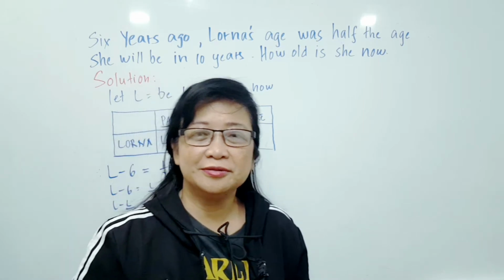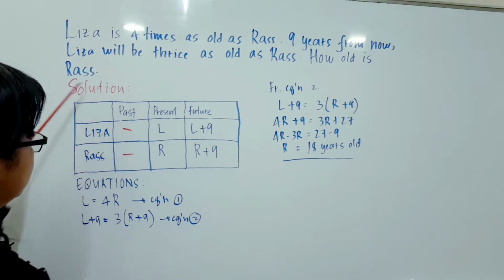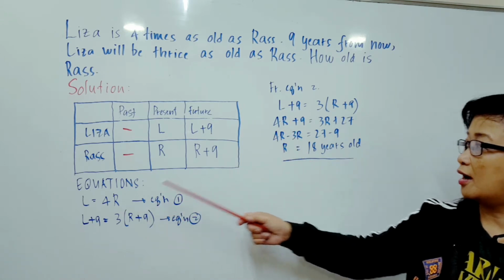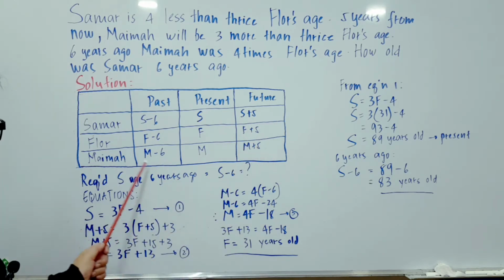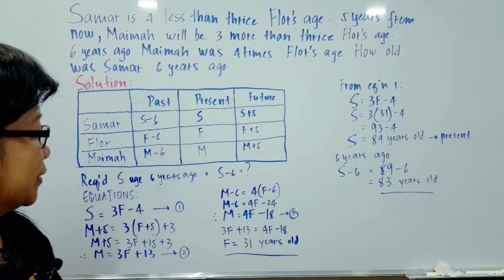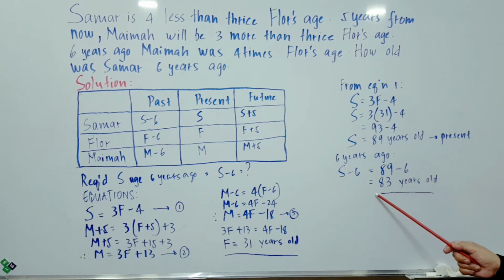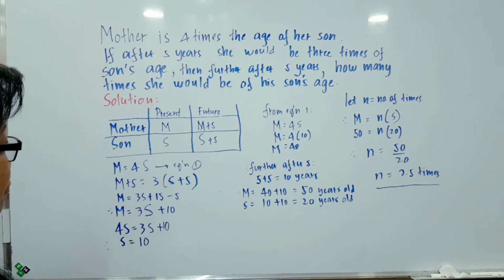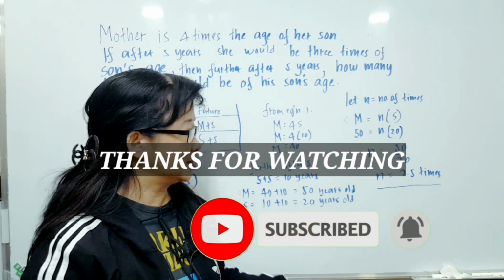MATH BOARD EXAM SAMPLE QUESTION 47 / Age Problem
Another Math board exam sample question with solutions that will help engineering board reviewees in solving age problems involving one, two and 3 persons.